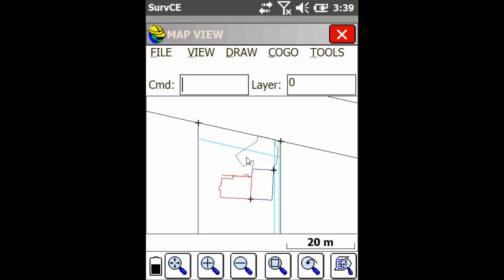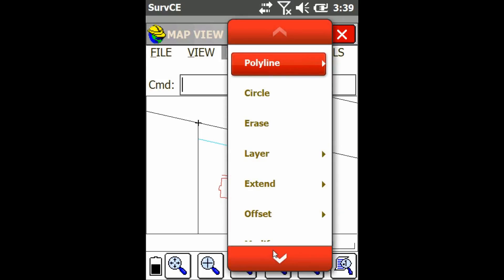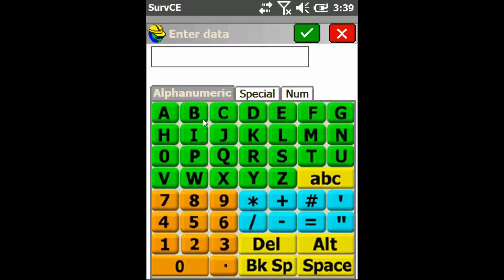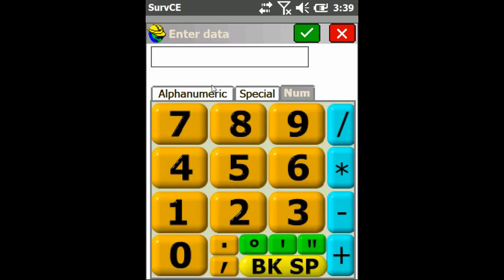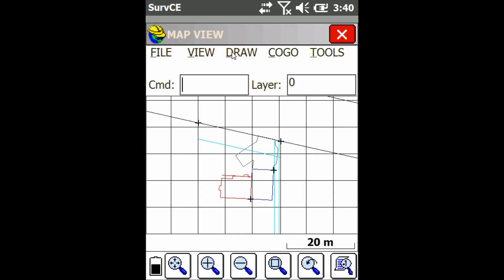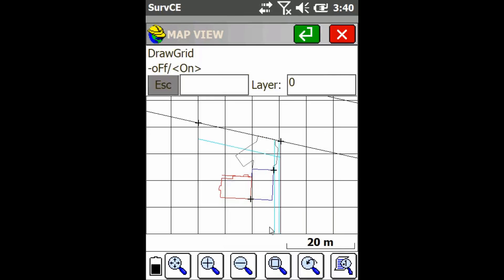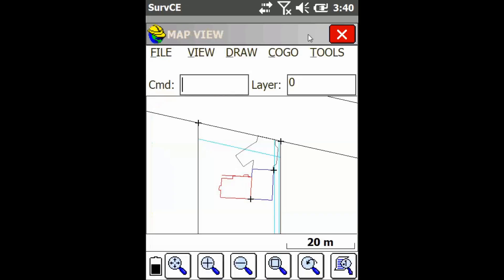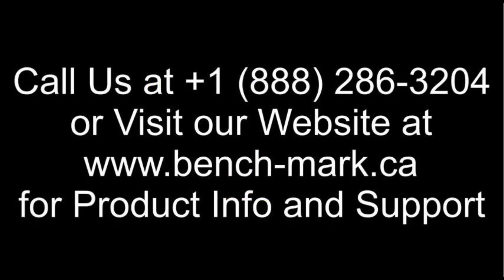Carlson SurvCE Tutorial: Drawing a Grid on the Map View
In another SurCE tutorial, David from bench-mark.ca shows you how to place a grid on your map screen in Carlson SurvCE. This will give you a reference grid that allows for a visual scale of the points that have been mapped.